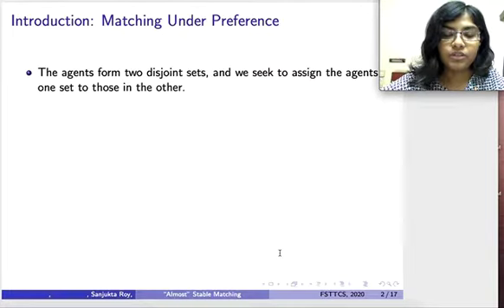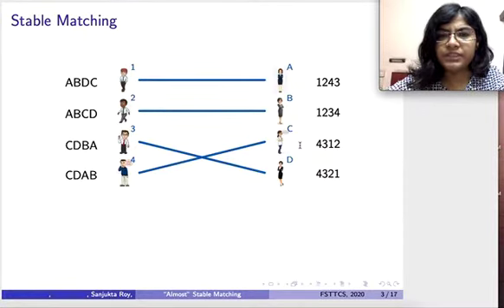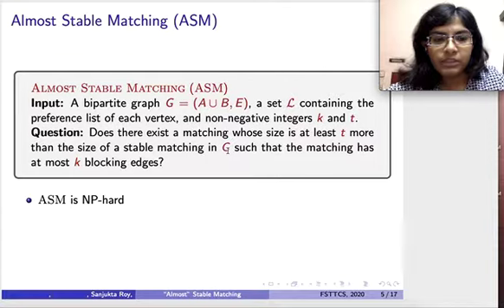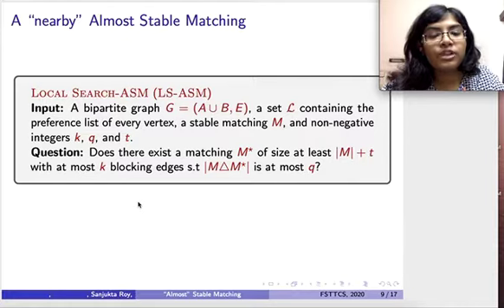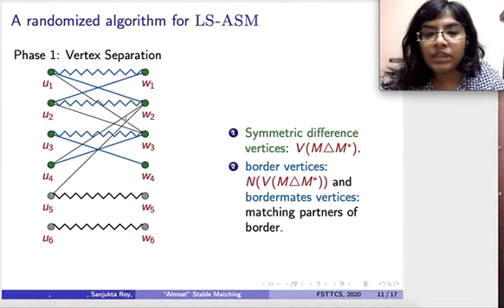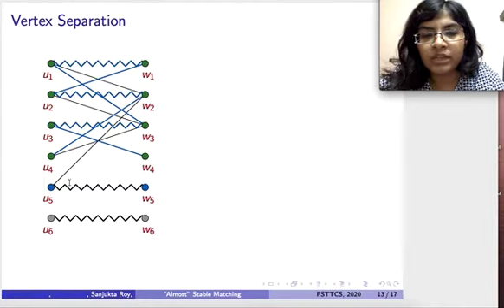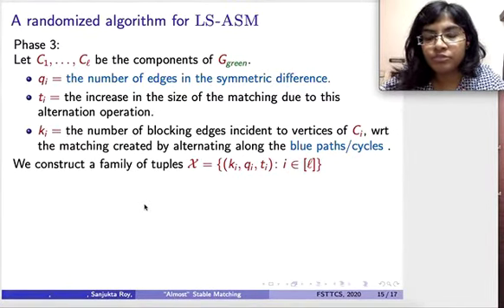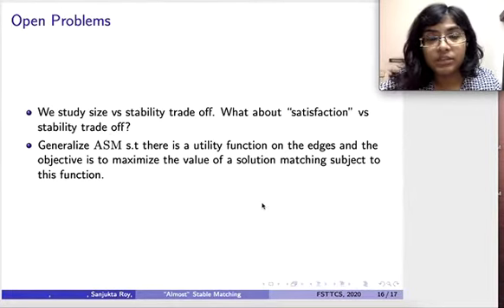On the (Parameterized) Complexity of Almost Stable Marriage